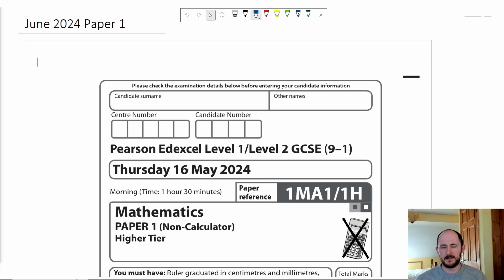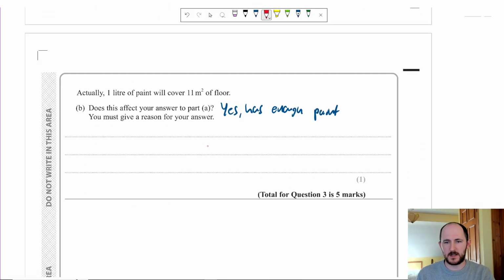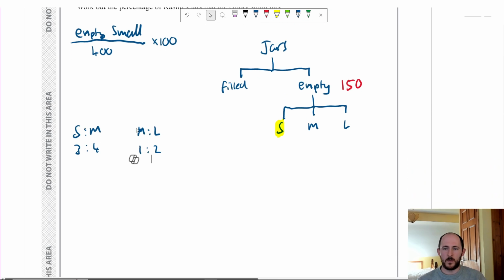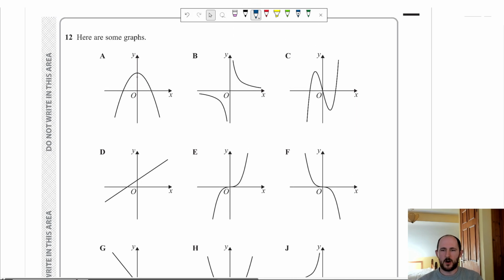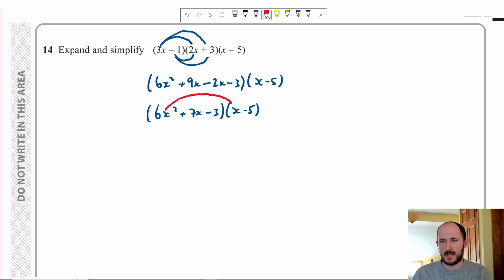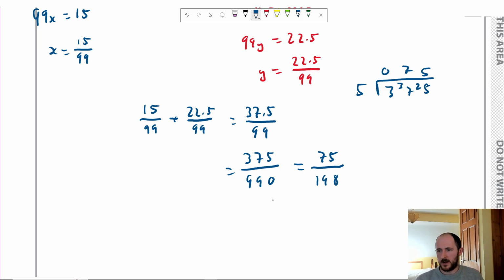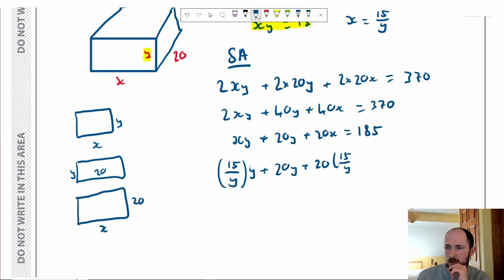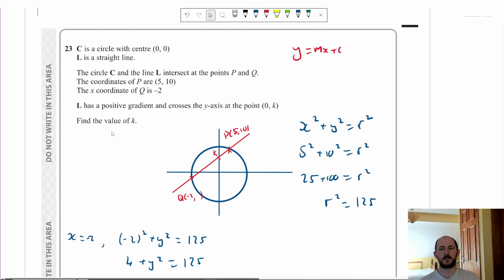Maths Teacher Explains The 2024 June Paper 1 Higher GCSE Maths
🧮 GCSE Maths 2024 Paper 1 (Non-Calculator) | Full Walkthrough & Explanation by a Qualified Maths Teacher 🔍

Get exam-ready with this step-by-step walkthrough of the GCSE Maths 2024 Paper 1 (June)! In this video, a fully qualified Maths teacher breaks down each question from the Edexcel/AQA OCR GCSE Maths Paper 1 (Non-Calculator), explaining how to approach, solve, and get top marks.

👉 Perfect for students sitting the 2025 GCSE Maths exam or anyone reviewing the 2024 past paper.
📘 Covers key topics: algebra, number, ratio, geometry, and statistics.
📝 Includes exam tips, mark scheme insights, and common mistakes to avoid.
✅ Suitable for both Foundation and Higher tier revision.

01:28 – Question 1
02:12 – Question 2
04:55 – Question 3
10:13 – Question 4
12:22 – Question 5
14:56 – Question 6
17:10 – Question 7
21:05 – Question 8
23:30 – Question 9
24:29 – Question 10
27:14 – Question 11
29:08 – Question 12
31:29 – Question 13
37:30 – Question 14
39:49 – Question 15
42:35 – Question 16
43:57 – Question 17
45:18 – Question 18
49:02 – Question 19
52:22 – Question 20
54:48 – Question 21
01:01:16 – Question 22
01:03:09 – Question 23